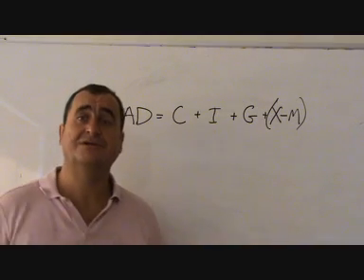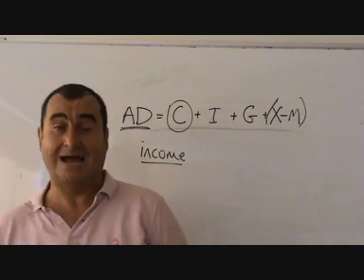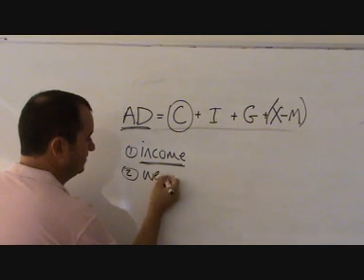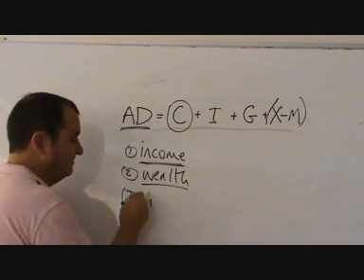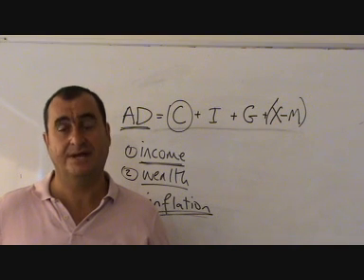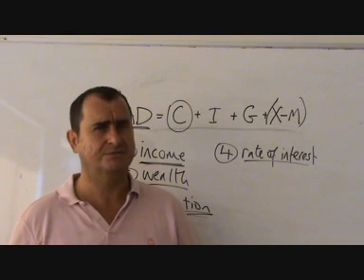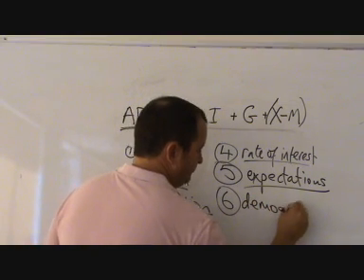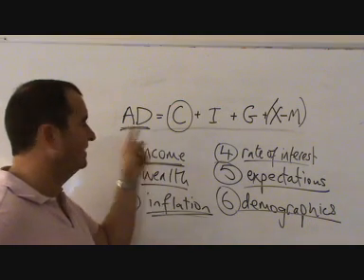consumption as a component of AD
what influences the level of consumption in an economy?